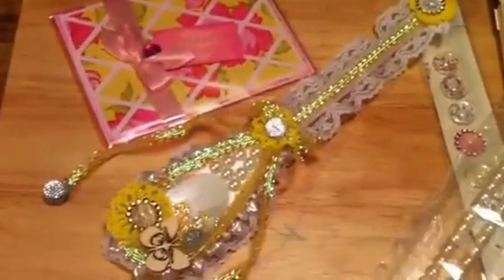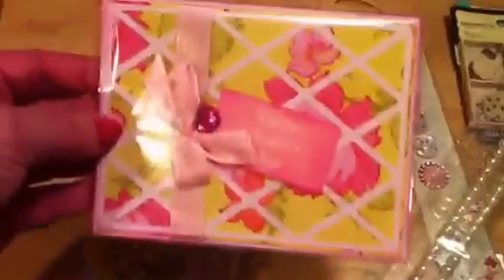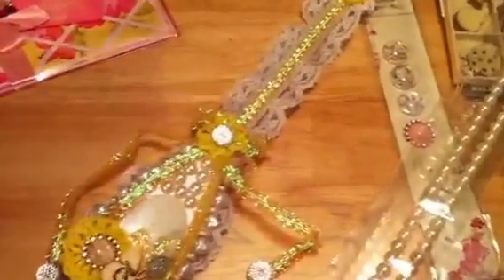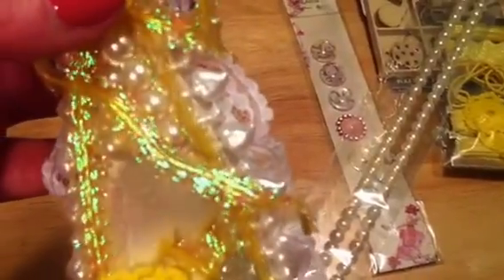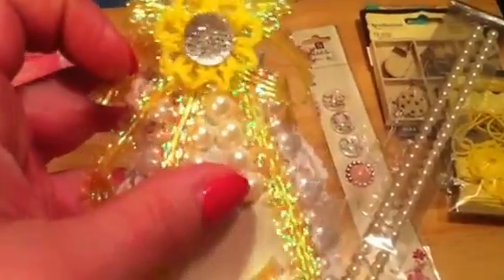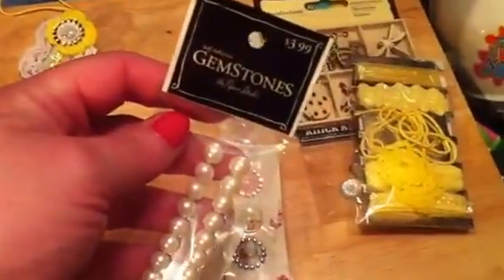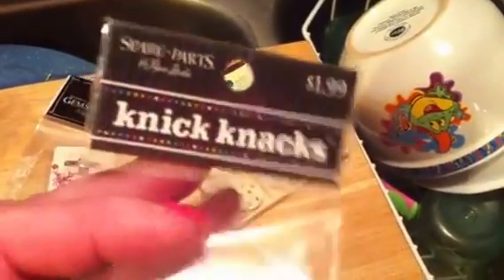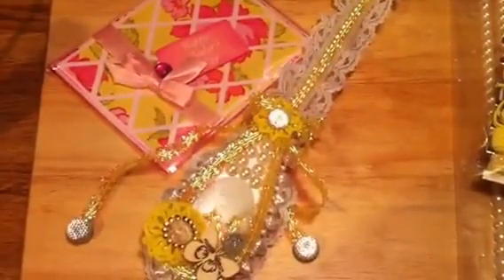Mother's Day Altered Spoon Swap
My spoon partner is Letty from mylittlesweetpeaz.  I hope she likes it!